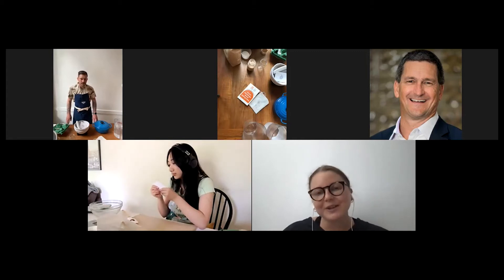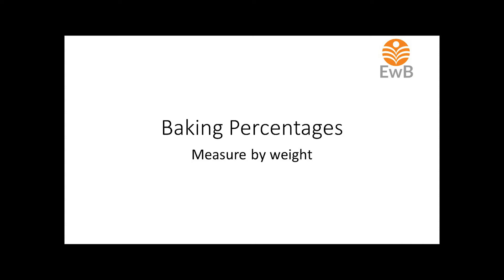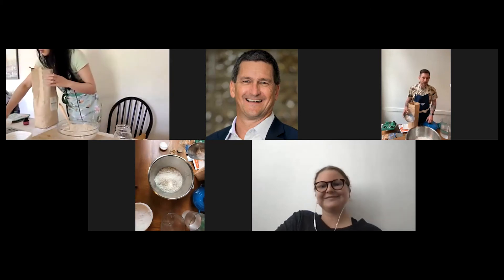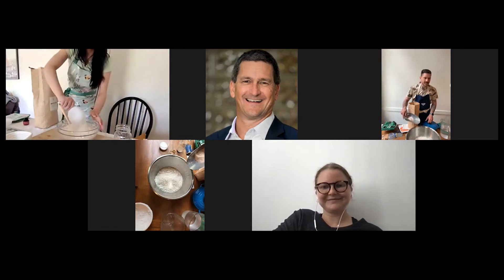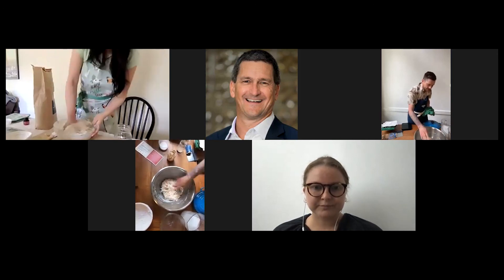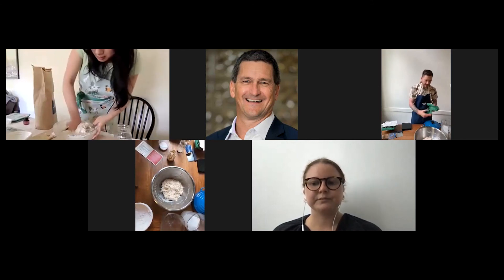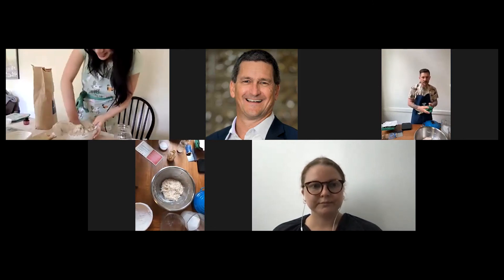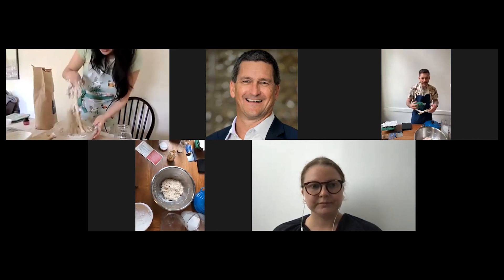EwB Sourdough Getting Started Tips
Clips from the 60 minute class focusing on key tips for the first stage of baking sourdough.